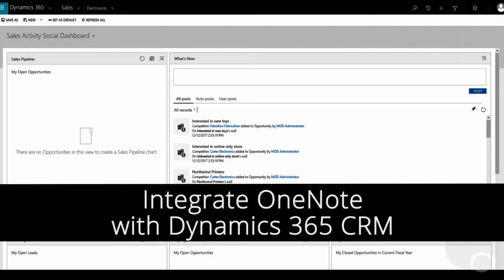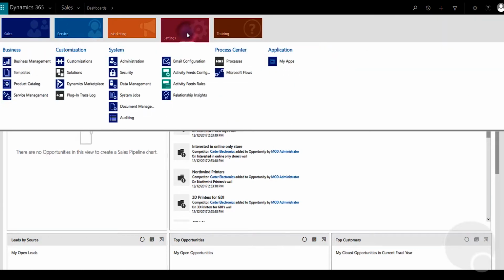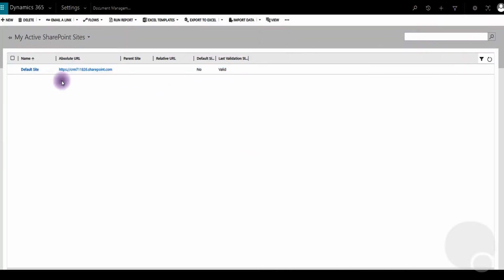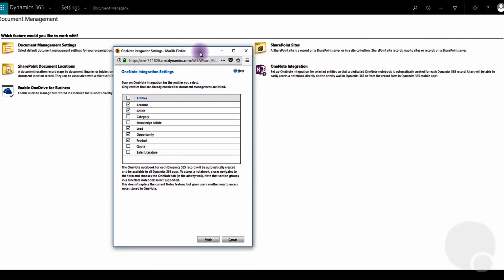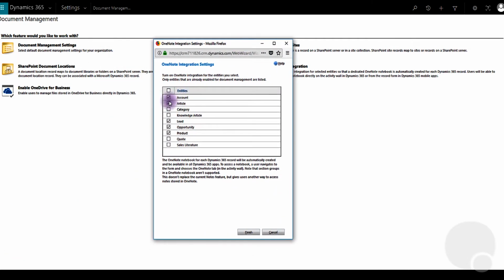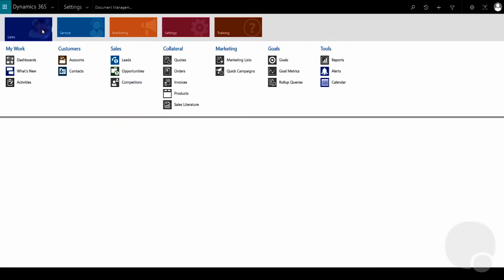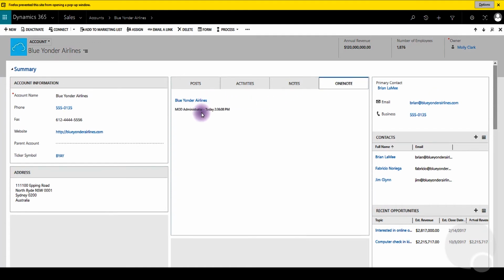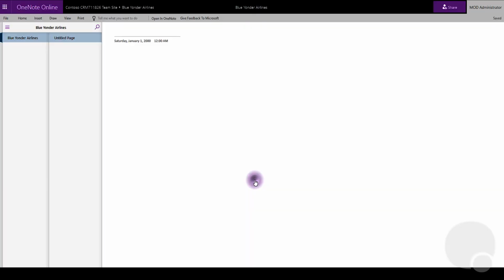OneNote Integration with Dynamics 365 CRM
Integrate your Microsoft Dynamics 365 CRM with OneNote.

This video features:
- Ibrar Taki (footage, script)
- Gordon Vanguard (Dialogue)